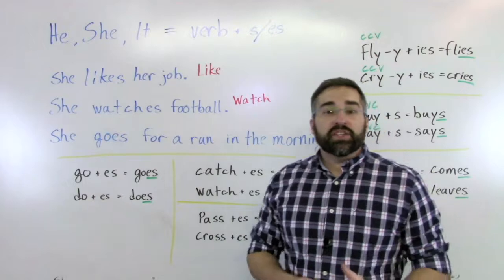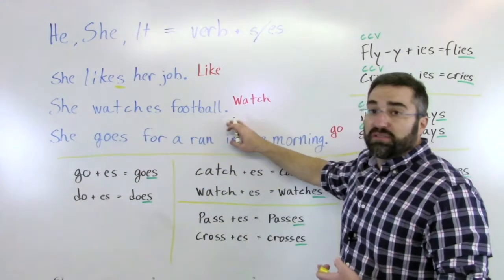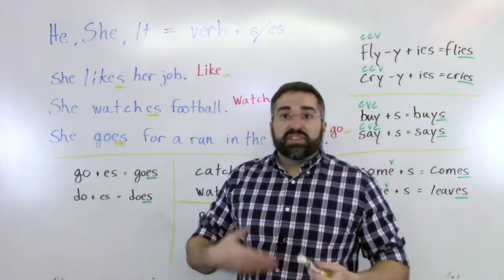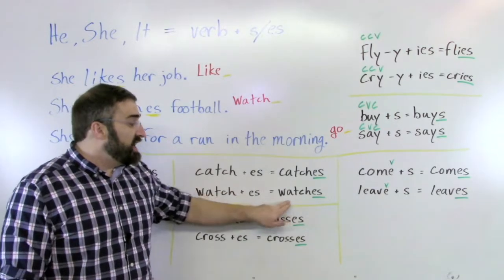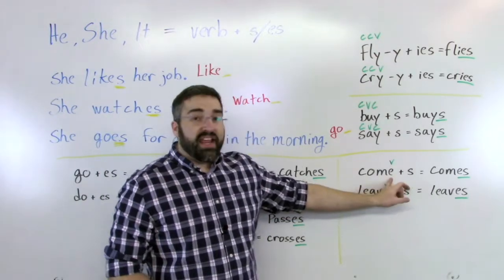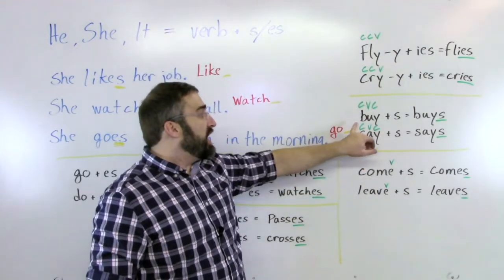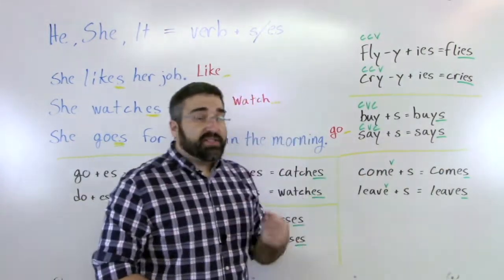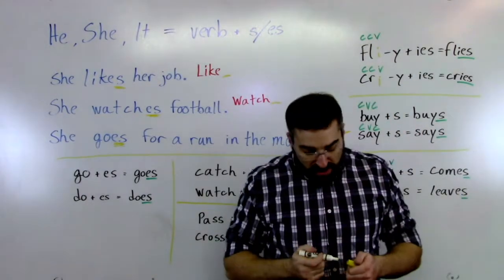English Lesson - Present Simple - Adding 'es' or 's' to verbs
This is a Beginner English lesson for people studying English as a Second language
This is an A1 (CEFR) lesson about present simple. It explains how we use do and does with their respective subjects.

This is part of Module 2 of my beginner English series and there are two more videos about Do with negatives and DO with questions and common mistakes.

and ask us for homework and quizzes.